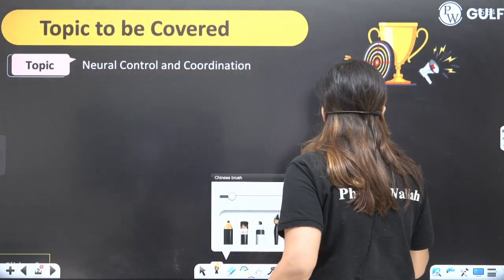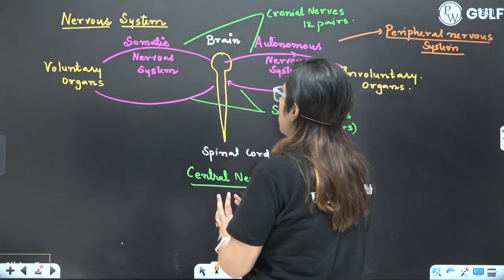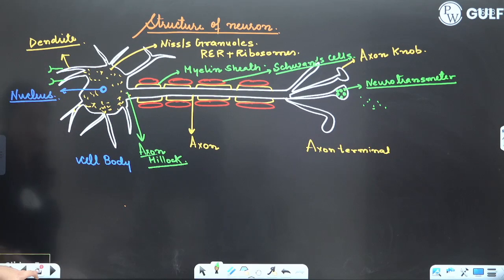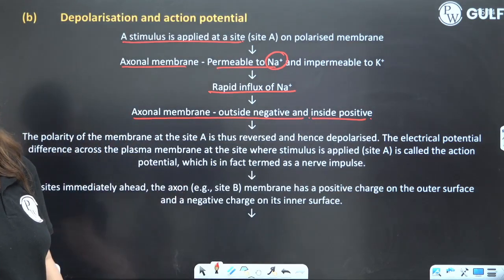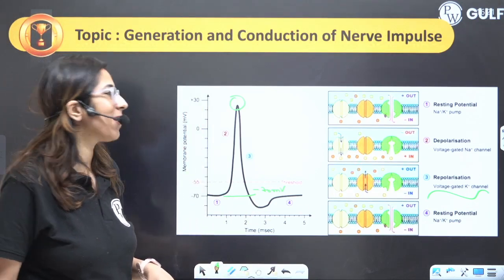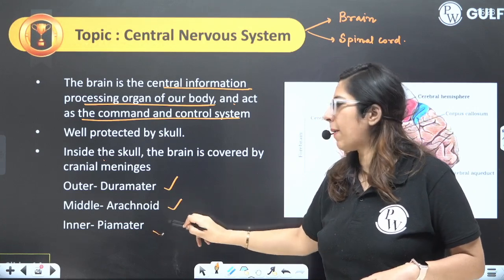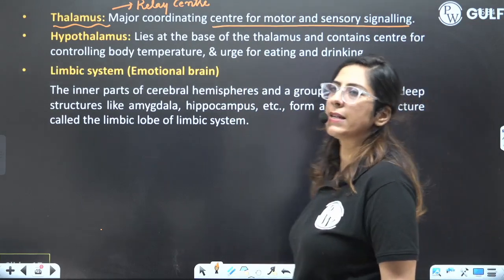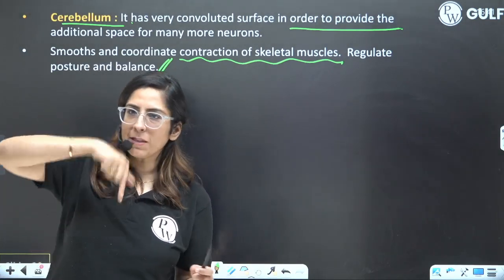NEURAL CONTROL AND COORDINATION in 50 Minutes | Complete Chapter Revision | Zoology | Class 11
Attention, Class 11 Zoology enthusiasts! In this power-packed tutorial, we're embarking on a 50-minute journey through the fascinating world of Neural Control and Coordination. Whether you're preparing for exams or seeking a quick yet thorough revision, this video is tailor-made for you.